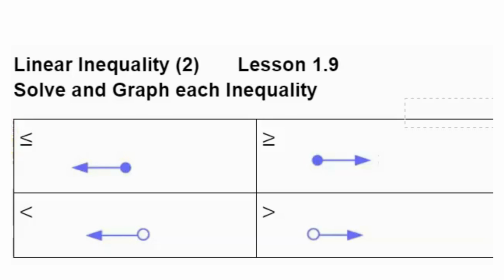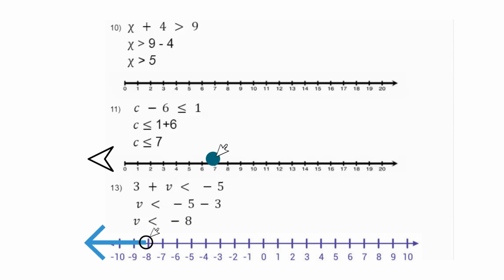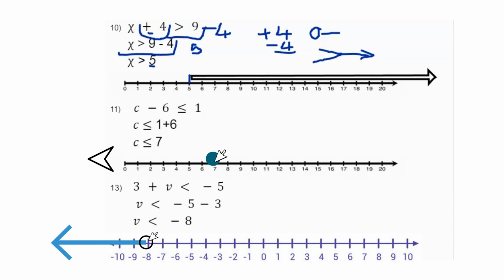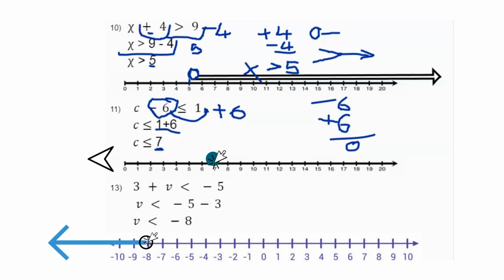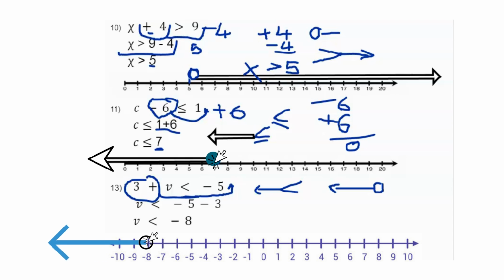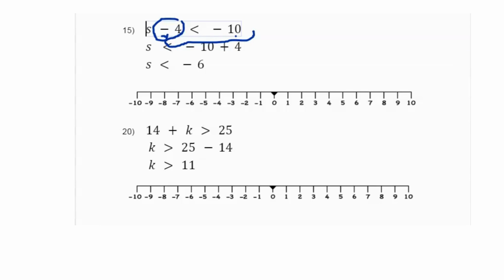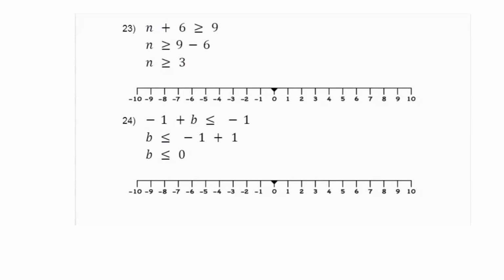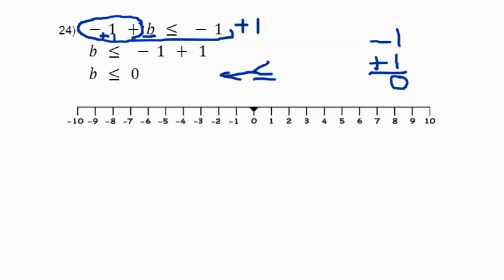Introduction To Inequality: Graphing Inequality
Inequality is the relation between two expressions that are not equal, employing a sign such as ≠ ‘not equal to’,  greater than, or less than’.
a ≤ b means that a is less than or equal to b
a ≥ b means that a is greater than or equal to b.